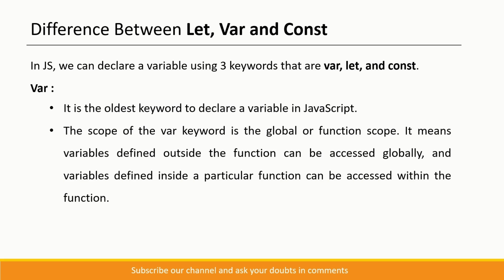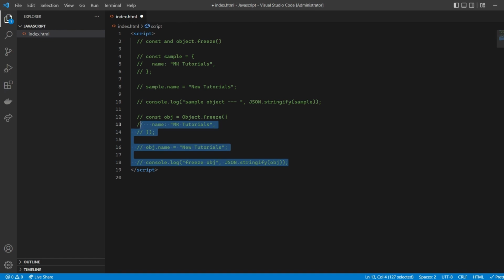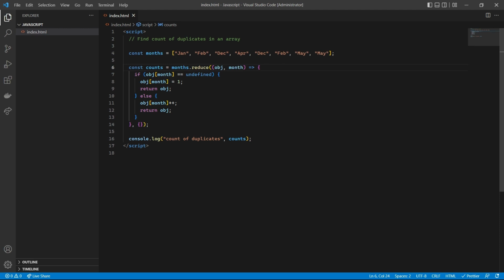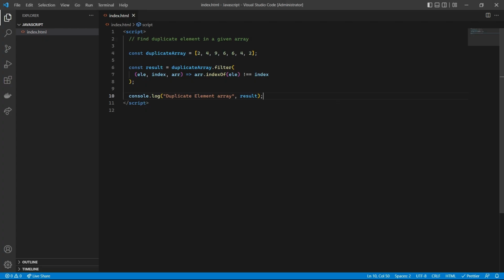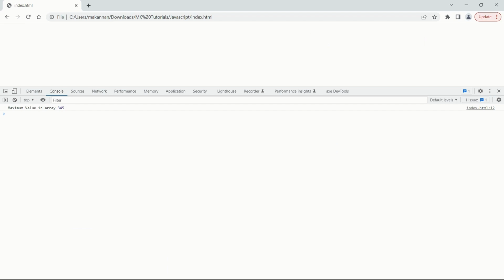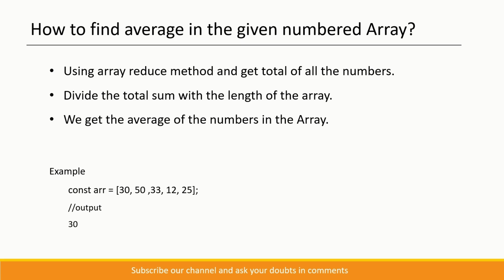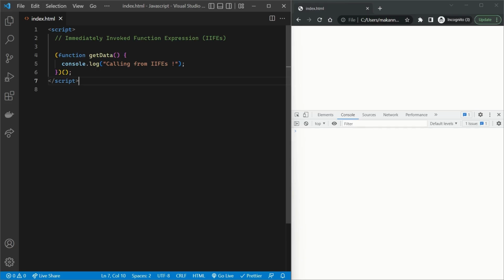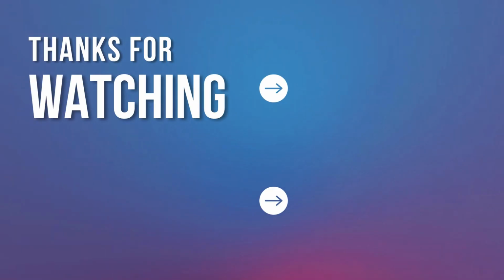Mastering JavaScript Interviews: Top Questions & Proven Answers | For Fresher & Experience | English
In this video you will learn all the Top JavaScript Interview Questions and Answers with In-Depth Explanations for Freshers and Experienced Candidate.

Top JavaScript Interview Questions and Answer🔥 | For Freshers and Experience | English

JavaScript Interview Questions, JavaScript Questions and Answers, JavaScript ES6 Features, JavaScript Tutorials

Time Stamp
0:00 Introduction
0:14 What is the Difference Between Let, Var and Const ?
4:58 Is Possible to Change Value in Const Object ?
7:08 Difference Between Const and Object.freeze() ?
9:30 Difference Between JavaScript and TypeScript ?
12:07 Difference Between '==' and '===' ?
13:33 How to Empty an Array ?
15:19 How to Find Count of Duplicates in Array ?
19:51 How to Split a Sentence into an Array ?
23:32 How to Find Duplicate Element in a Given Array ?
26:45 How to Find Unique Value in an Array ?
29:28 How to Sort a Numbered Array ?
32:50 How to Find Maximum Value in a Numbered Array ?
35:44 How to Extract Fields from Object and Make an Array ?
39:16 What is Rest Parameter and Spread Operator ?
44:07 How to Find Average in the Given Numbered Array ?
46:39 How we can Clone Object ?
50:28 What is Immediately Invoked Function Expressions (IIFEs) ?
53:30 How to Convert a Given Number into Exact Decimal Places ?
56:27 Write a Method which Takes 'n' Number of Parameters ?
59:07 How to Replace Given String to an Given Array ?
1:01:29 Thanks for Watching..! ❤️

Let's build community for techies

javascript object methods
beginner tutorial for javascript
javascript ES6 feature
javascript ES2015 feature
modern javascript concepts

Must Know JavaScript Interview Questions
JavaScript Arrays: Interview Questions
JavaScript Course
JavaScript interview questions and answers in English | Top 20 output Questions
Java script interview question and answers | Java script training | Rewind
JavaScript Interview Questions & Answers | JavaScript Interview Questions
JavaScript Interview Questions Answers
JavaScript Interview Questions and Answers - For Freshers and Experienced Candidates
20+ JavaScript Interview Questions | In-Depth Explanations